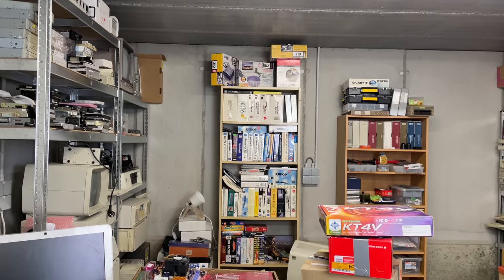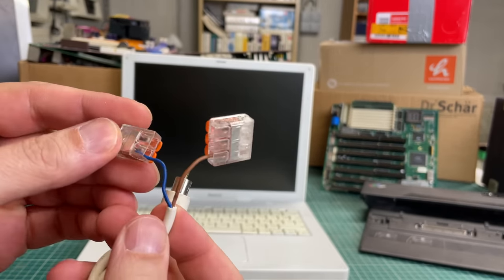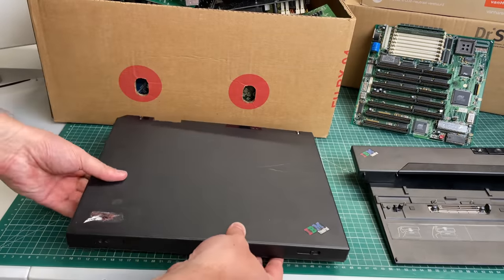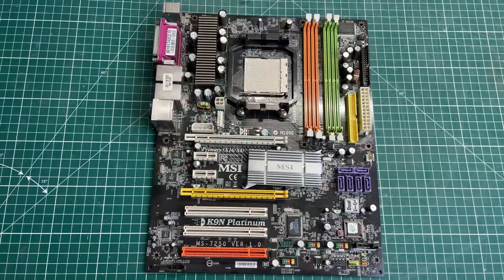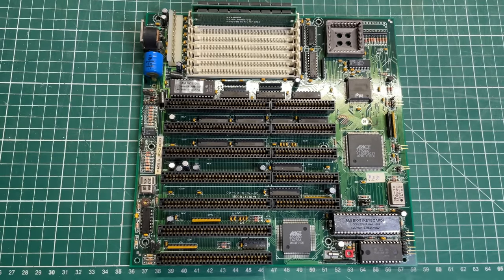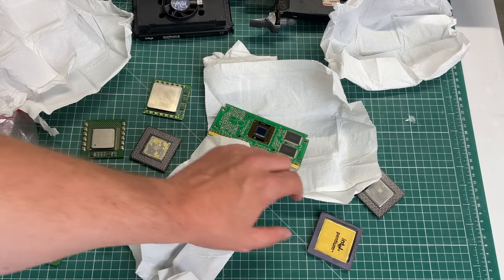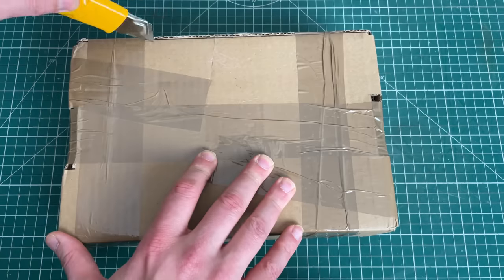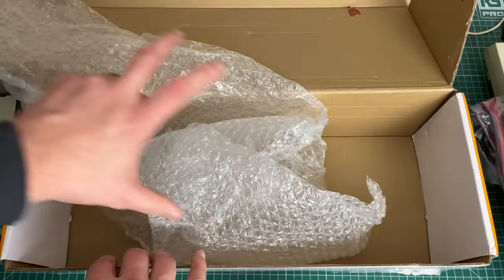Looking at some very generous donations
Over the past couple of months I have received a lot of kind donations from my viewers, both national and international viewers.

I still think it's mind boggling that people go out of their way and go the extra mile to donate / package / send these things to me.

Out of respect to all of the people who have donated, I decided to create a little video about it.

If I missed somebody I do apologise in advance, it's sometimes hard to keep track of things, but I will try to make regular videos on this depending on the amount of stuff I receive offcourse.

Thank you to everyone who was kind enough to send something.

0:00 - Introduction
01:28 - Apple iBook G4
02:44 - Apple iMac
03:05 - IBM ThinkPad A31 2654
04:01 - Compaq Armada 7800
04:30 - Compaq Docking station
05:50 - Big Box of Goodies
06:10 - Lots of cards
07:21 - Lots of motherboards
07:43 - Sharp Pocket Computer PC-1245 and CE-125
09:00 - 386 motherboard
09:40 - Seagate ST-251 and 16 bit ISA MFM controller card
12:18 - Compaq Presario Desktop 5150
13:46 - Box of CPUs
19:19 - IBM Cache module
19:56 - Box of goodies (286 motherboard, ISA cards , .)
22:39 - Box of CPUs (AMD, Intel, IBM, Cyrix)
23:47 - Box of goodies (hard drive / floppy drives)
26:29 : Wrapping Up